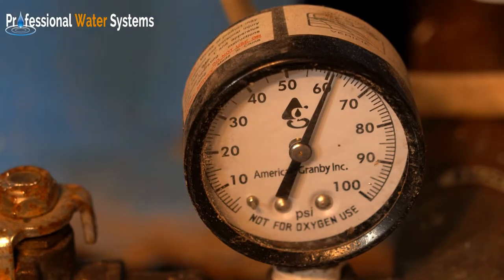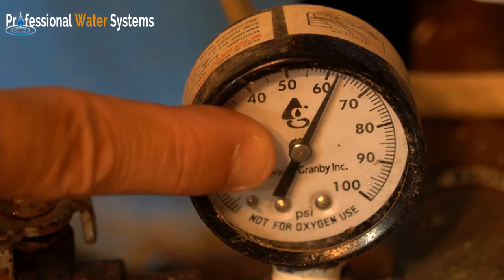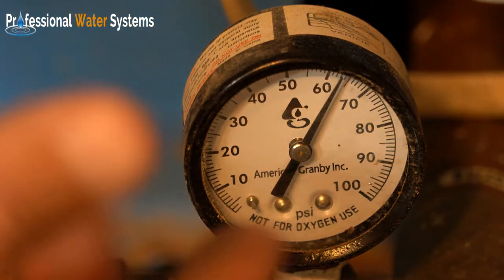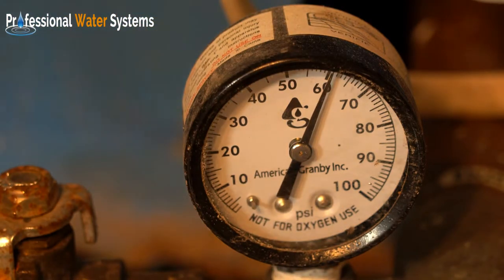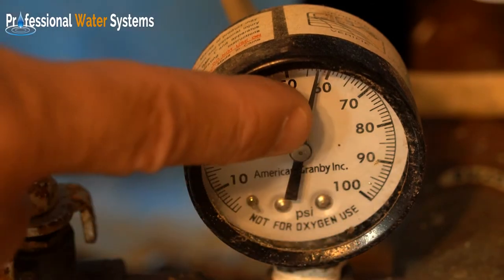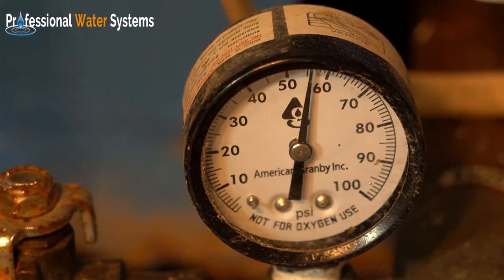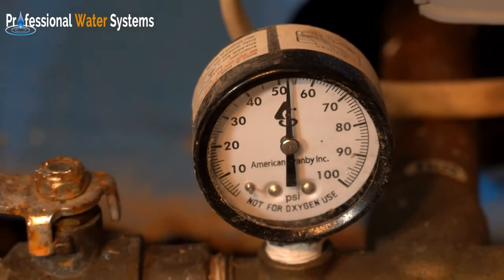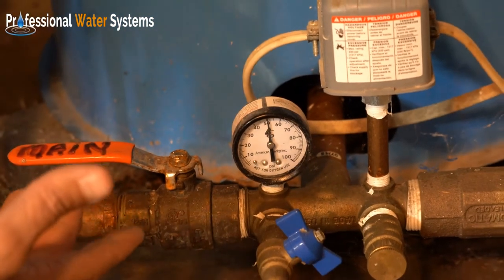Water Tank Pressure Gauge